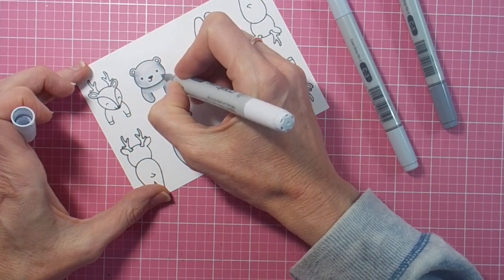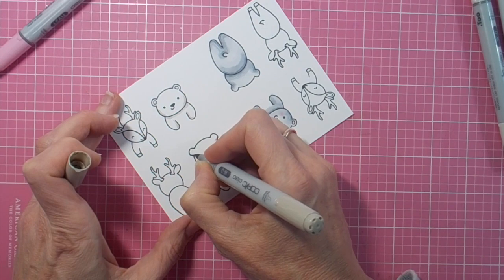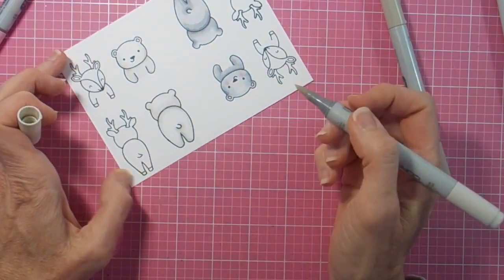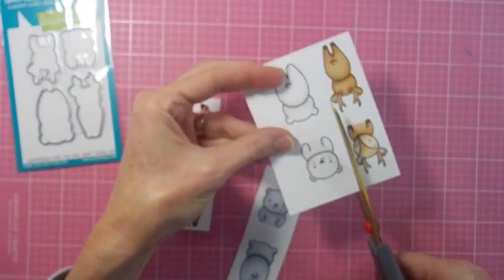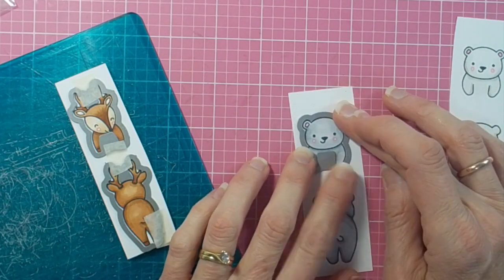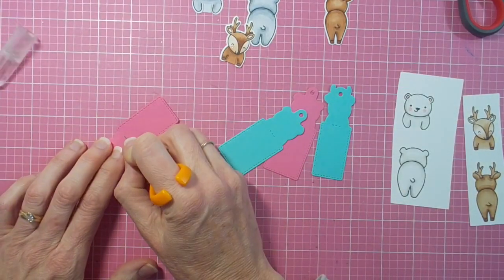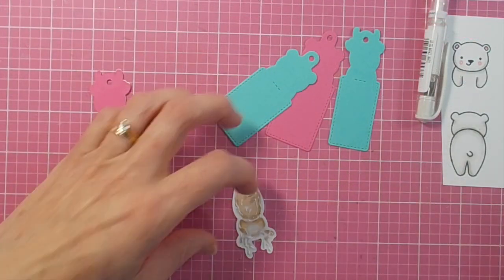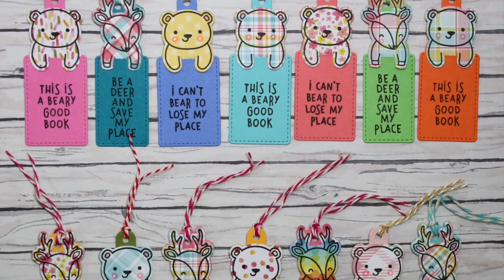Lawn Fawn 'For You Deer' Stamps and Dies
Thanks for joining me today as I have a blast with Lawn Fawn's sweet For You Deer Stamps and Dies - love them!

• Lawn Fawn - Perfectly Plaid Collection - 6 x 6 Petite Paper Pack

• Lawn Fawn - Perfectly Plaid Collection - Rainbow - 6 x 6 Petite Paper Pack

• Photo Play Paper - Summer Bucket List Collection - 6 x 6 Paper Pad

• Exclusive Sizzix Big Shot Machine Die Cutting Bundle - Nested Jumbo Tags

• Coredinations 100 Sheets World Tour Value Pack 12x12 Cardstock

• Copic - Sketch Marker Set - Gotta Have - 12 Piece Set

• Too Corporation - Copic Ciao - Dual Tip Markers - 36 Piece Set